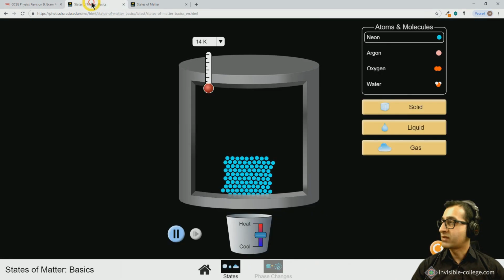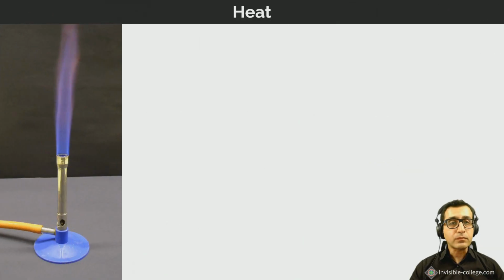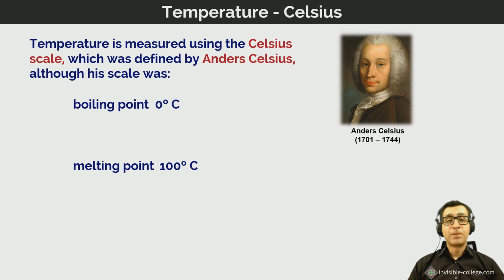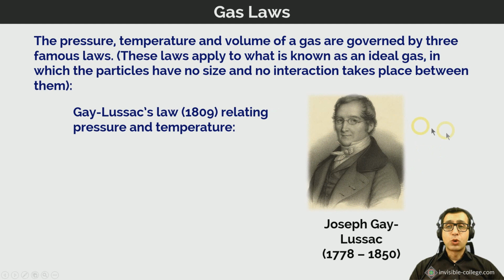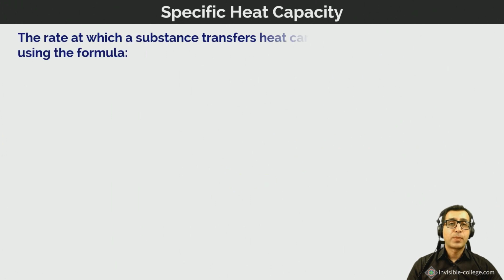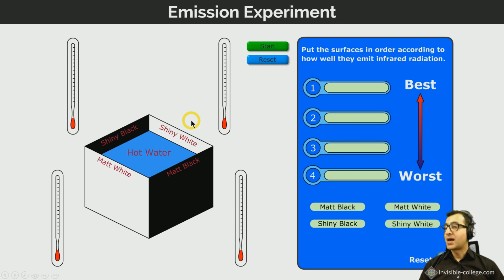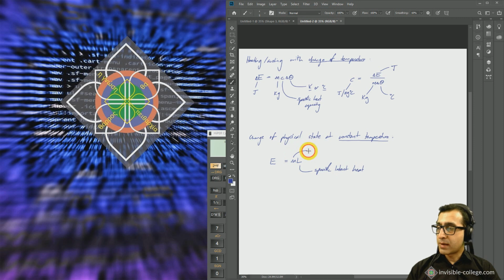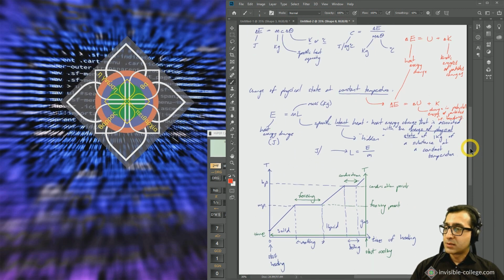GCSE Physics Revision Webinar 2019 The Particle Model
Check out the INTERACTIVE version of this video (complete with bookmarks and embedded questions to check your understanding!)

This is a recording of a recent live revision webinar for students of GCSE Physics on the subject of the "particle model" (or kinetic theory) of matter.

If you're interested in taking part in the other webinars in this year's series, please go to invisible-college.com for more information.

I hope you all find this useful in your studies and revision, and to those of you with upcoming exams, good luck!